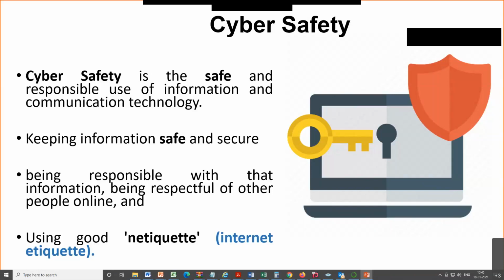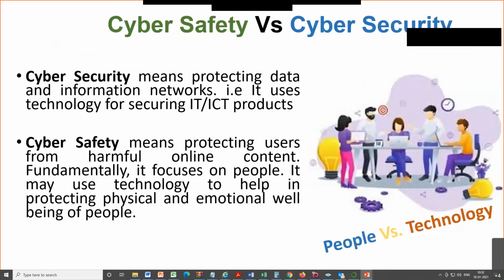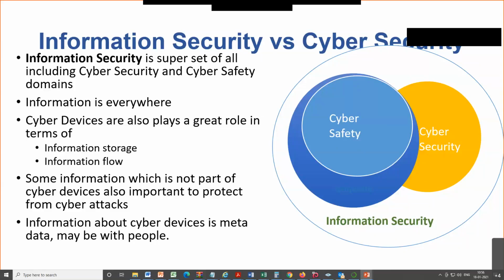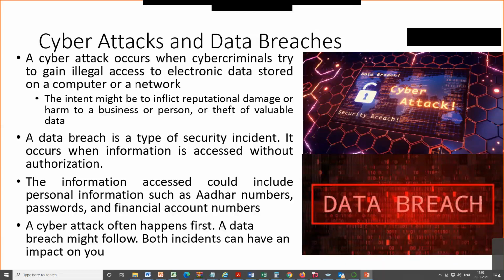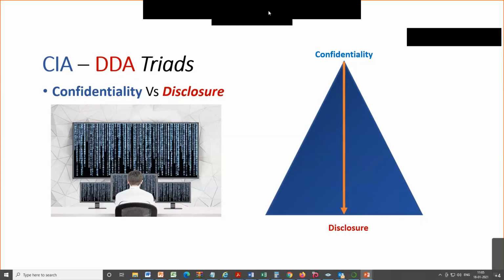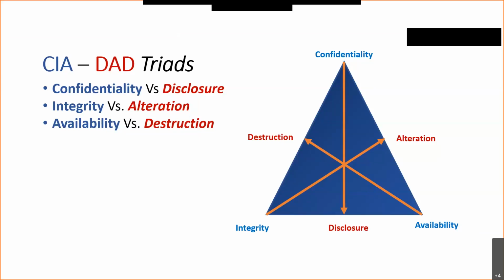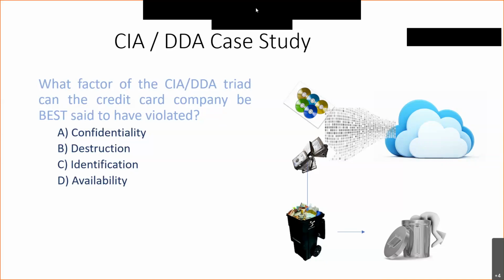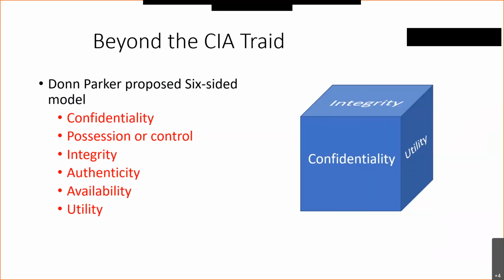Introduction of Cyber Safety, Cyber Security, Cyber Threat and Breach, Information Security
Information Security Awareness videos which are created to spread Cyber Security awareness to all the viewers on Introduction of Cyber Safety, Cyber Security, Cyber Threat and Breach, Information Security